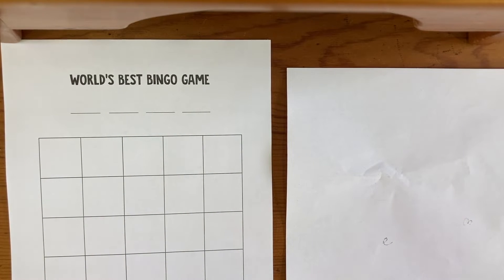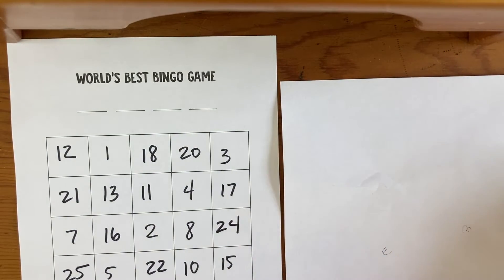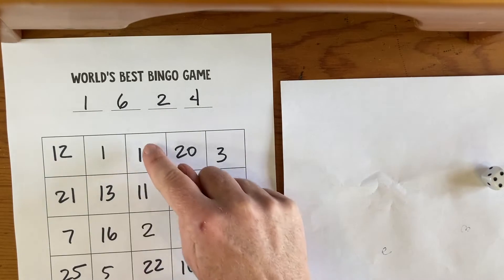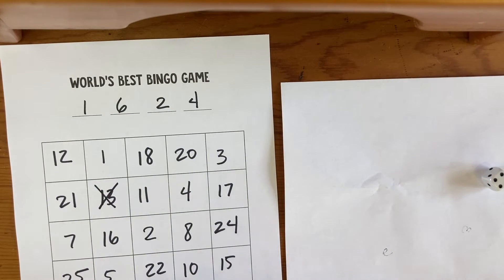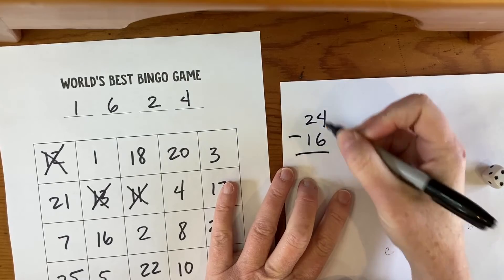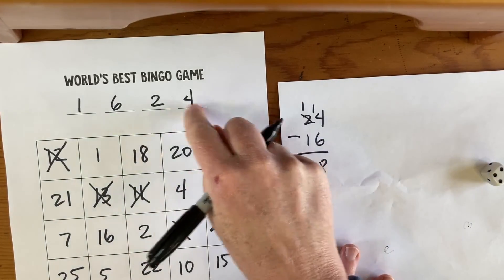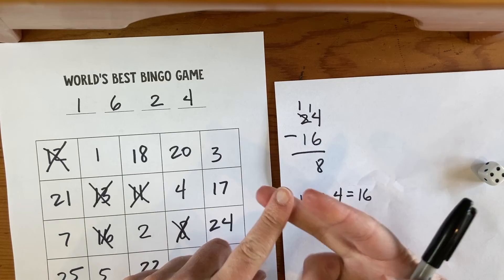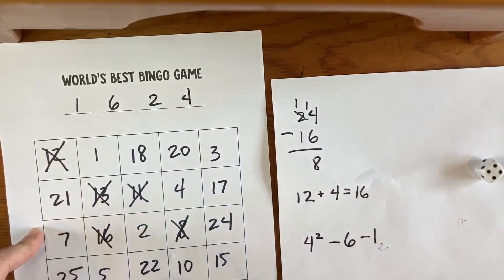Math Bingo Game for Kids | Critical Thinking + Collaboration (Grades 3+)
Bingo with a math twist! In this collaborative game, kids use any math skills they know—addition, subtraction, multiplication, or division—to create problems that match the numbers on the board.

Perfect for mixed-ability groups (grades 3 and up), World’s Best Math Bingo keeps everyone engaged:
– Younger kids stick with simpler math
– Older kids challenge themselves with harder equations
– Everyone works together to get five in a row—or go for Blackout!

💡 Tip: Don’t stress about hitting a specific number. Just play around with equations, experiment, and watch ideas start flowing!